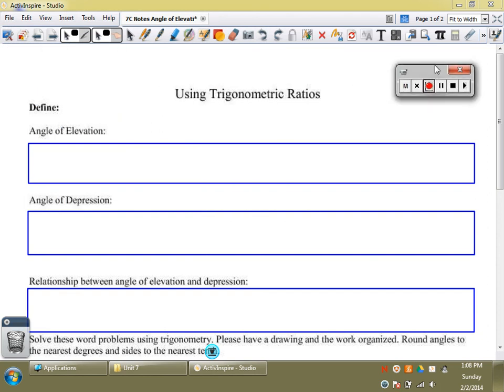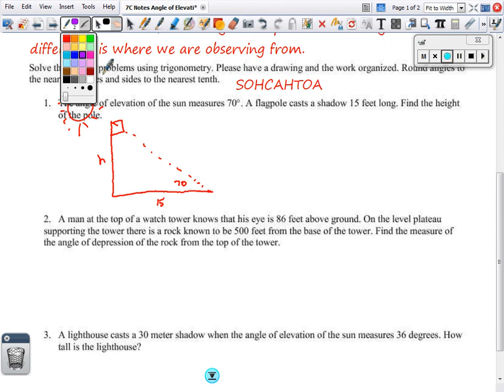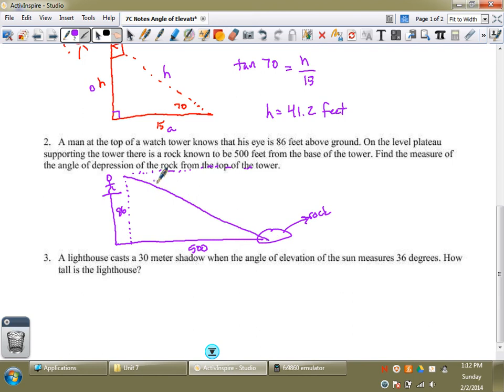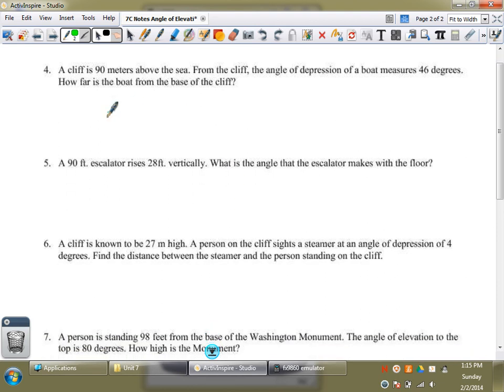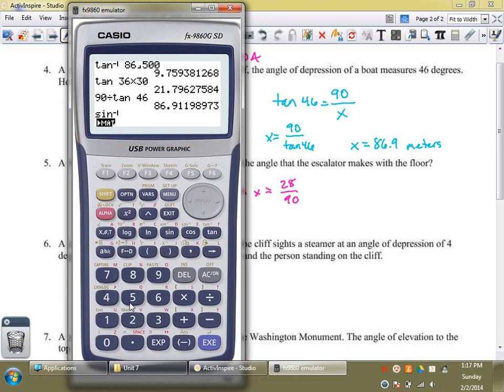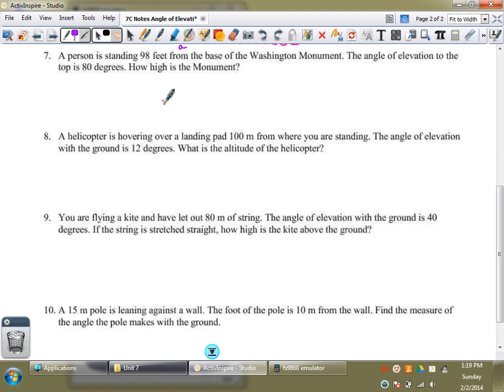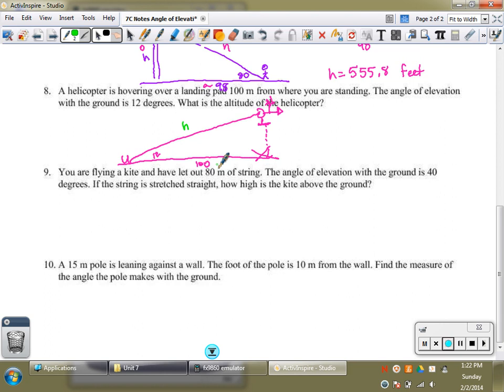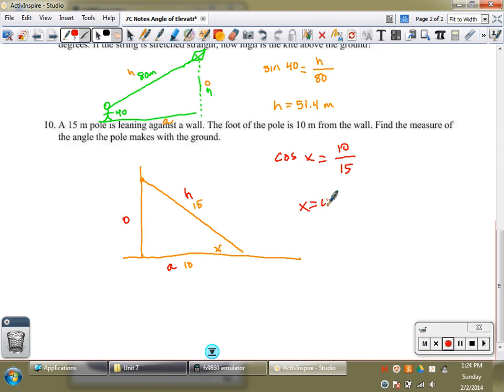7C Angle of Elevation and Angle of Depression